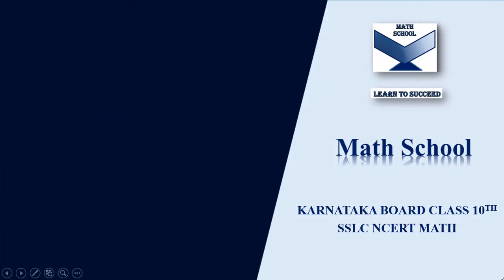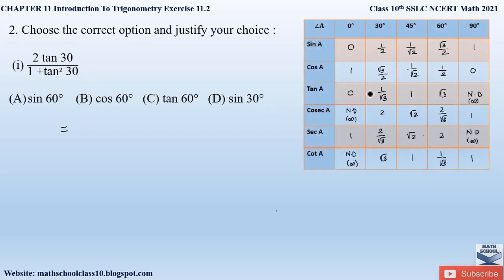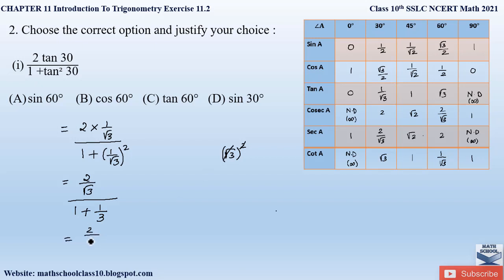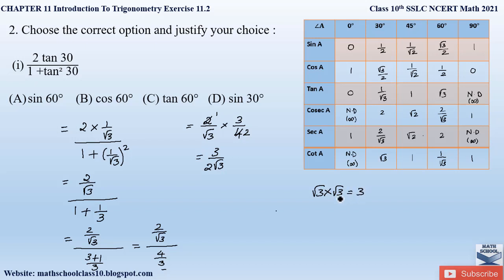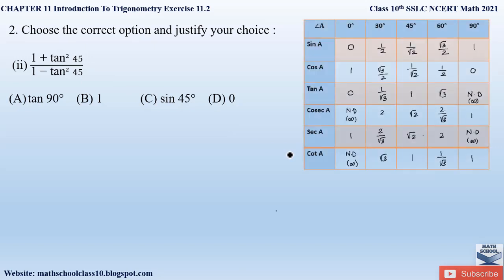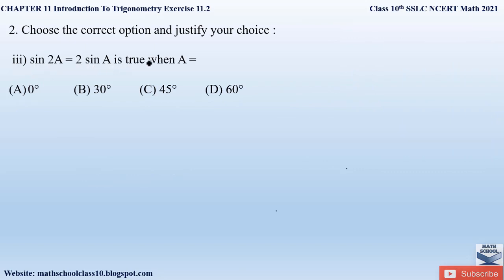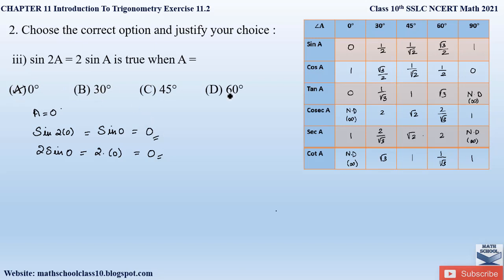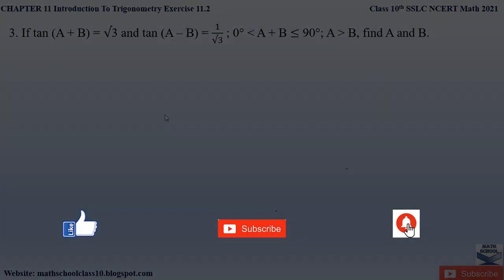Question 2 Ex 11.2 Chapter 11|Intro To Trigonometry class 10|Karnataka Board NCERT Math#10classmath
Question 2 Exercise 11.2 Chapter 11 Introduction To Trigonometry class 10|Karnataka Board NCERT Math 2021#10classmath

In this video I will be covering Chapter 11 Introduction To Trigonometry Exercise 11.2 Question 1. Hope you will take advantage of this video to understand and learn the Problems easily.

Chapter 11 Introduction To Trigonometry Exercise 11.2 Question 2(i,ii,iii,iv)